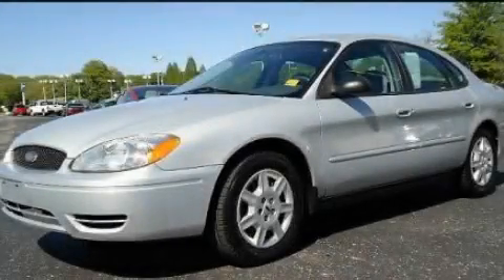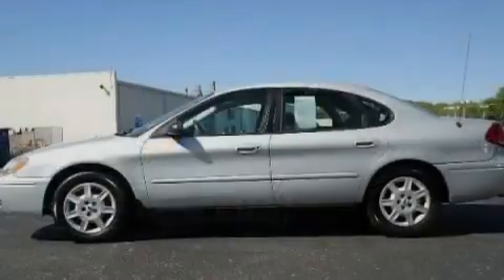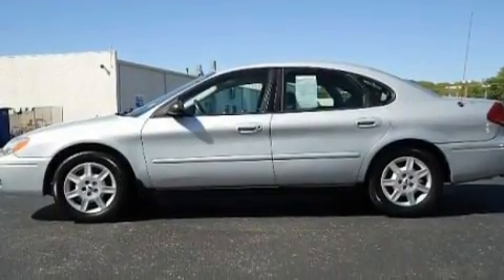2007 Ford Taurus TN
Year : 2007
 Make : Ford
 Model : Taurus
 Engine : 3.0L V6
 Trans . : Automatic
 Exterior : White
 Miles : 105,123
 Interior : Gray
 Marshal Mize Ford